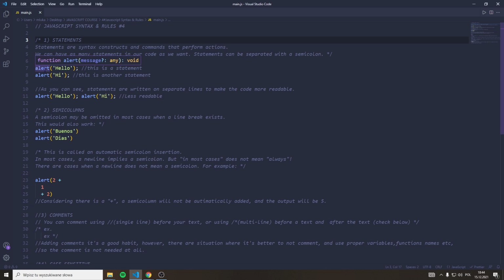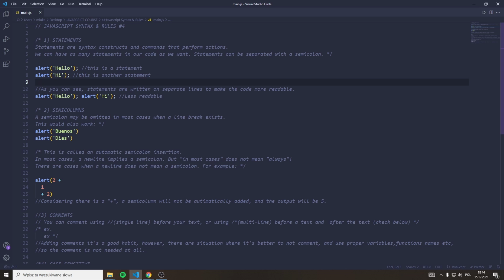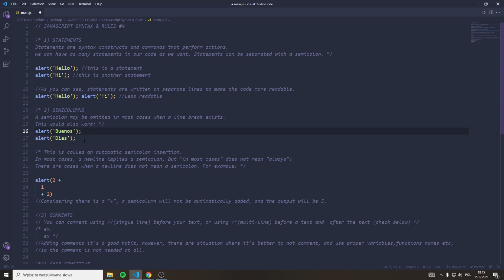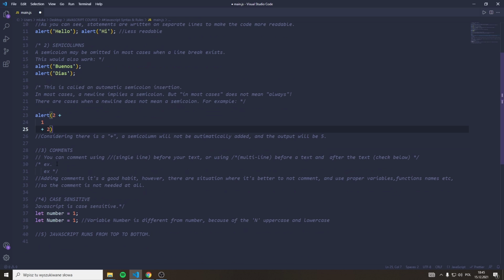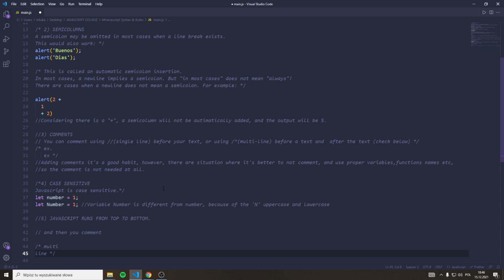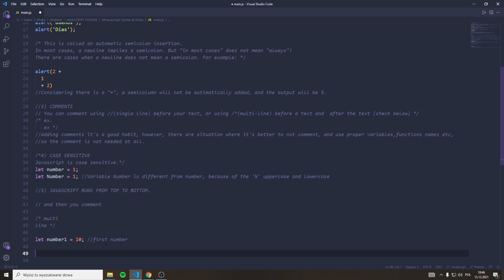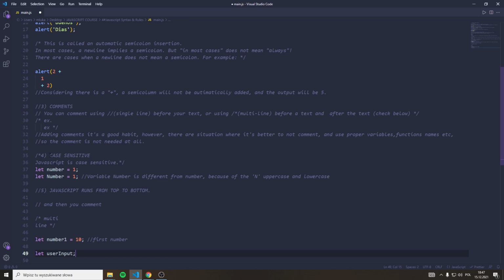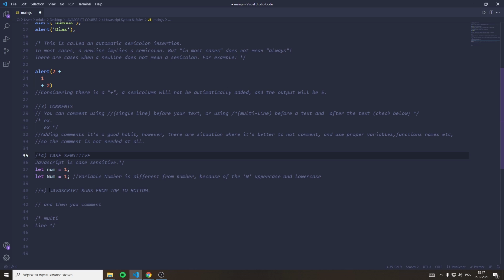Javascript Tutorial for Beginners 04 - Javascript Syntax & Rules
Hi, this is my 04 video in my Javascript Tutorial for Beginners.